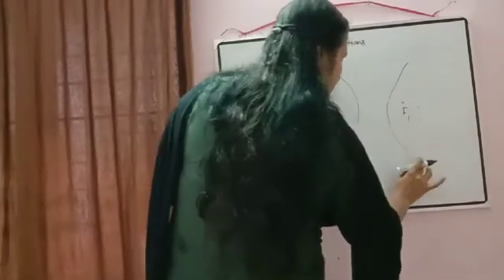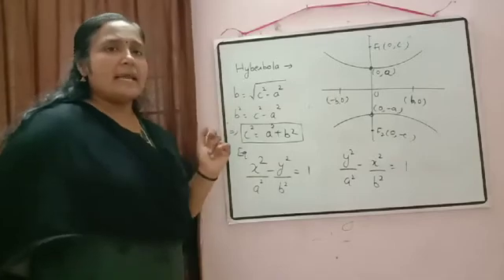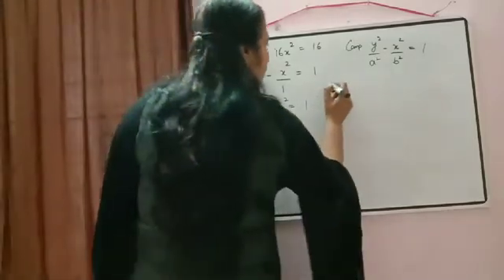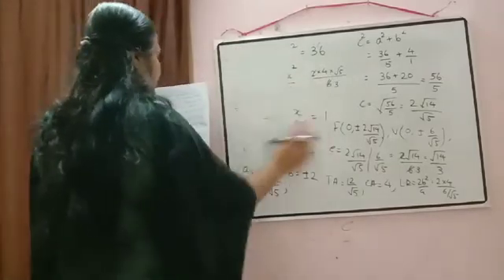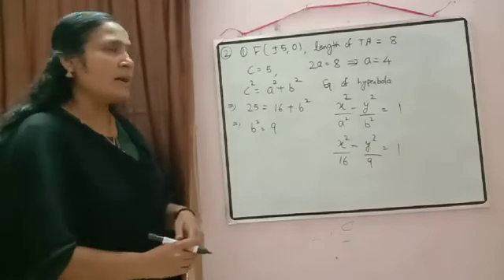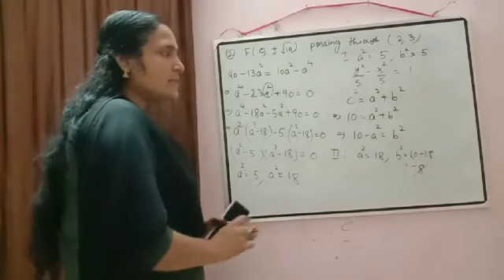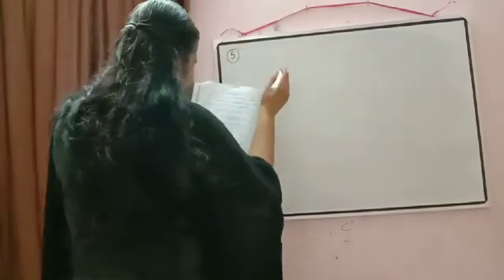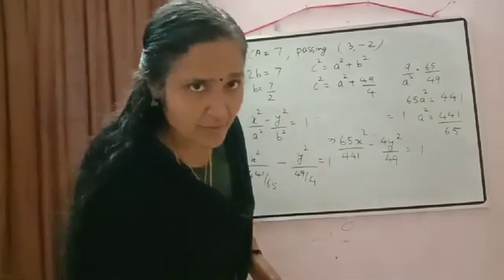Class XI - Conic Sections Session 5 Hyperbola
Equation of hyperbola